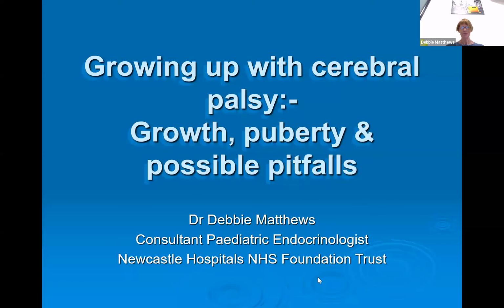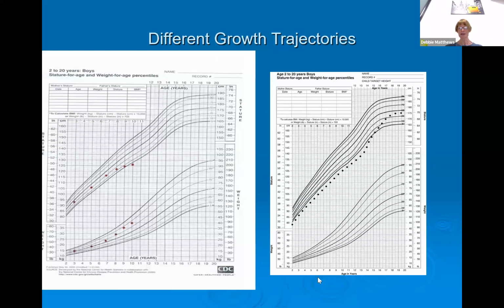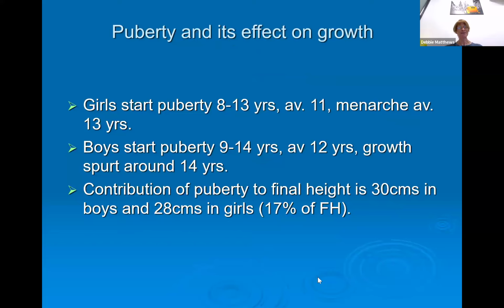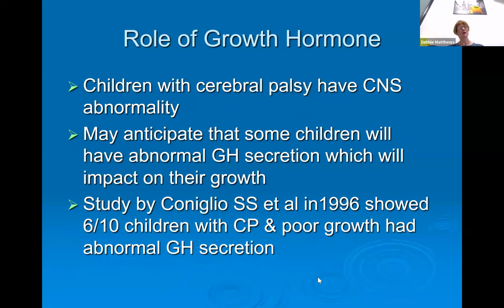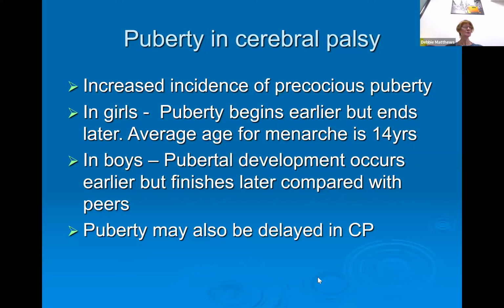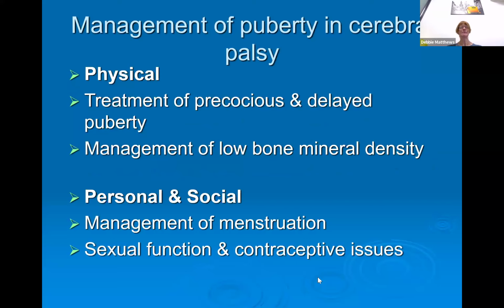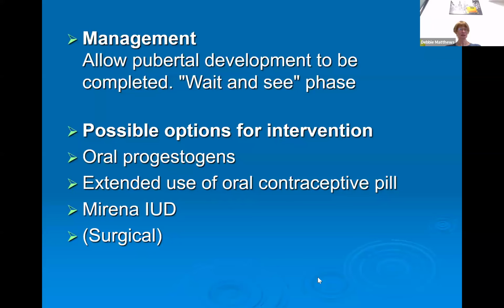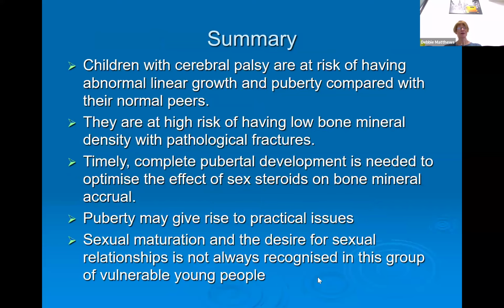Paediatric Series : Growing Up With Cerebral Palsy - Growth, Puberty and Possible Pitfalls